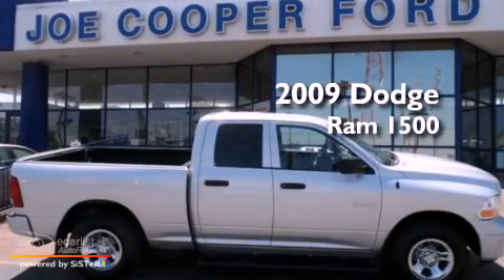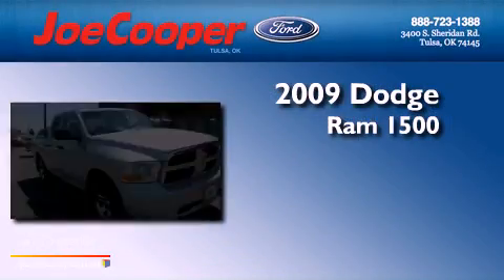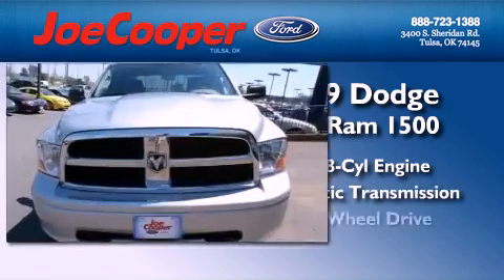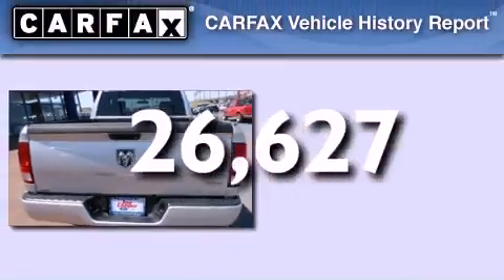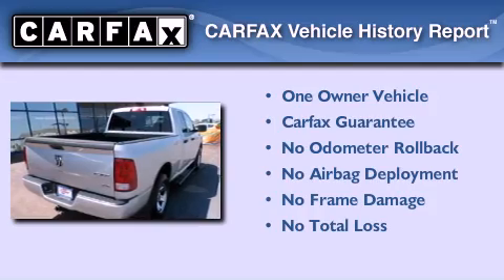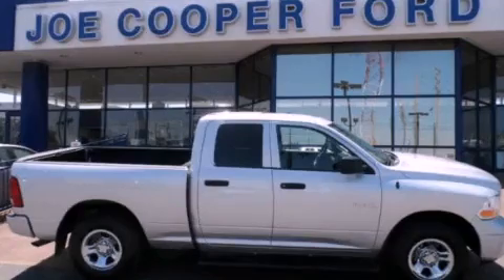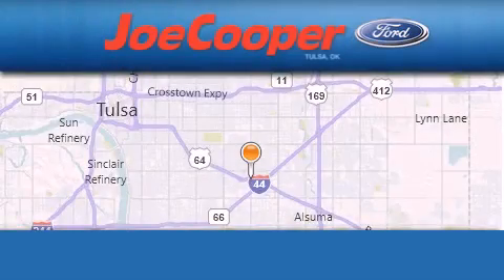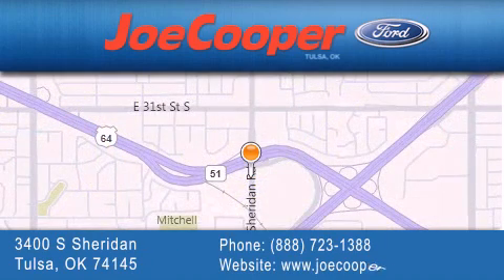Preowned 2009 Dodge Ram 1500 Tulsa OK 74145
Year : 2009
 Make : Dodge
 Model : Ram 1500
 Engine : 4.7L V8 engine (REQ: NAS 50-State Emissions)
 Trans . : Automatic
 Exterior : Silver
 Miles : 26,627

 Stock : C781127